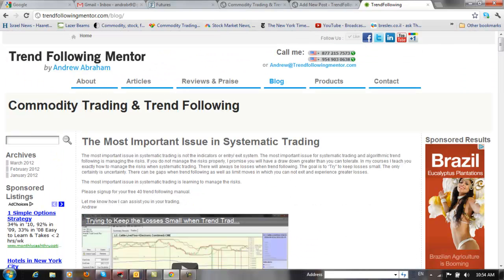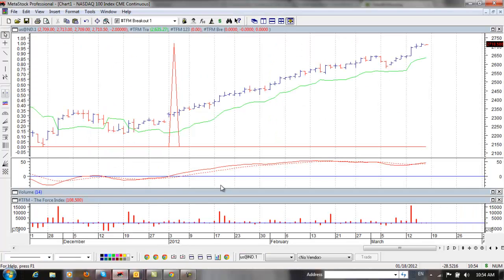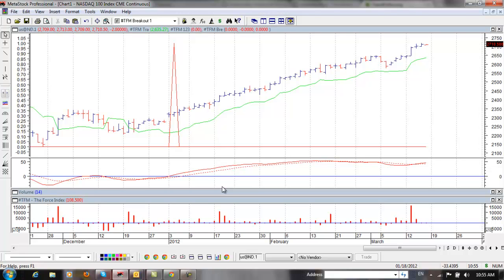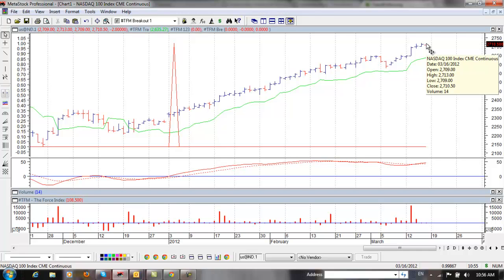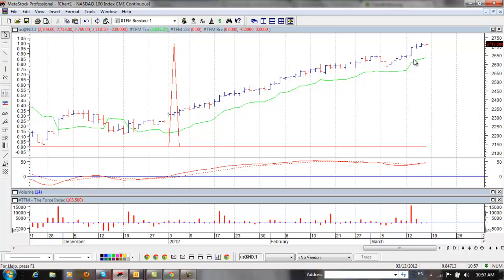Nasdaq 100 Systematic Trading Approach Trend Following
Learn how to trend trade.
Get your free 40 page trend following manual

PAST PERFORMANCE IS NOT NECESSARILY INDICATIVE OF FUTURE PERFORMANCE : THE RISK OF LOSS IN TRADING FUTURES CONTRACTS, COMMODITY OPTIONS OR FOREXCAN BE SUBSTANTIAL, AND THEREFORE INVESTORS SHOULD UNDERSTAND THE RISKS INVOLVED IN TAKING LEVERAGED POSITIONS AND MUST ASSUME RESPONSIBILITY FOR THE RISKS ASSOCIATED WITH SUCH INVESTMENTS AND FOR THEIR RESULTS.� YOU SHOULD CAREFULLY CONSIDER WHETHER SUCH TRADING IS SUITABLE FOR YOU IN LIGHT OF YOUR CIRCUMSTANCES AND FINANCIAL RESOURCES.